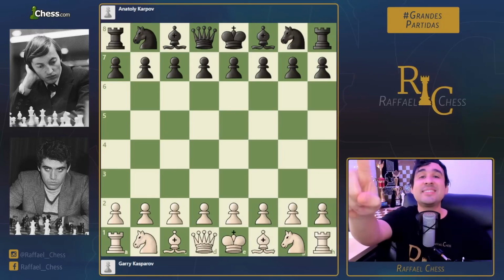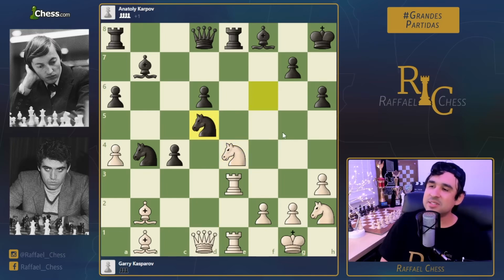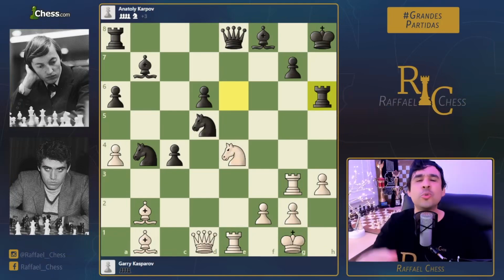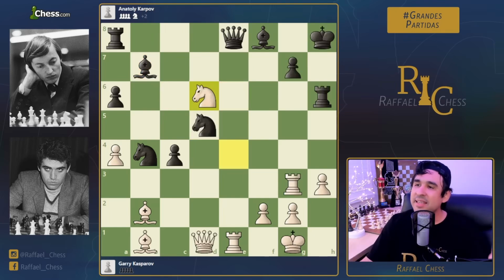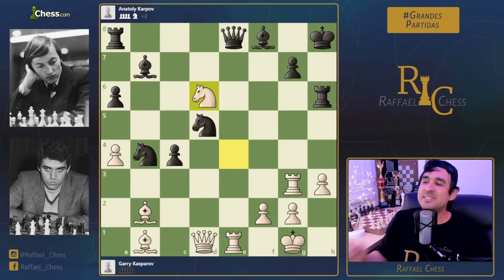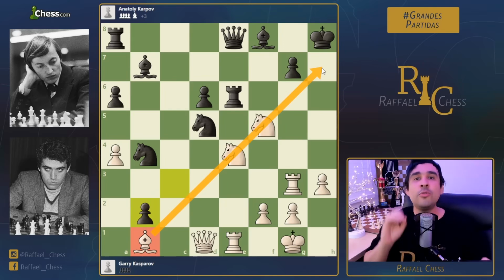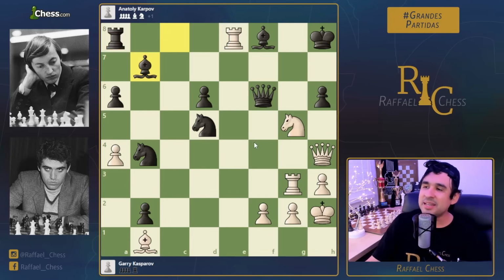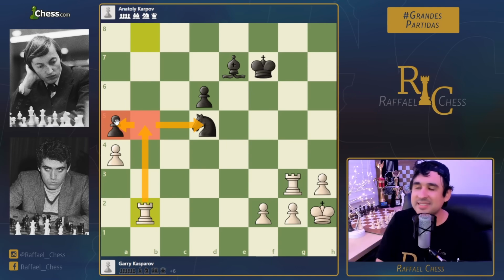Garry Kasparov's Unbelievable Strategy - Kasparov Vs Karpov Showdown!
Witness the epic chess showdown between legends Garry Kasparov and Anatoly Karpov in the 1990 World Championship! This video dives into their mind-bending strategies, featuring exclusive analysis from Kasparov himself. Discover the brilliance behind the moves and why this game is a chess masterpiece. Popcorn ready? Let’s unravel this mind-blowing battle together!

👉 This channel was created in collaboration with @raffaelchess

00:00:00 - Introduction to a legendary chess game
00:01:03 - Early moves and strategies
00:03:06 - Mid-game tension rises
00:05:17 - Kasparov's brilliant calculations
00:07:00 - Unveiling Kasparov's strategy
00:11:15 - Alternative moves and their consequences
00:16:35 - Position analysis and sacrifices
00:18:35 - Conclusion of the match and Kasparov's victory